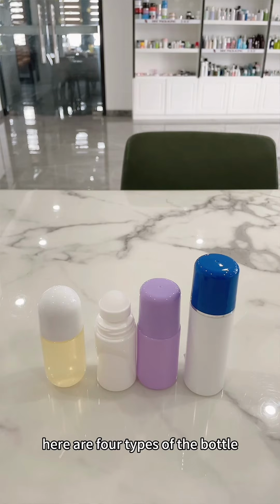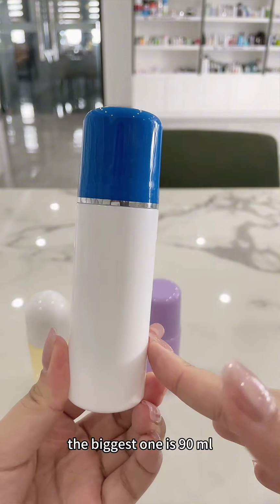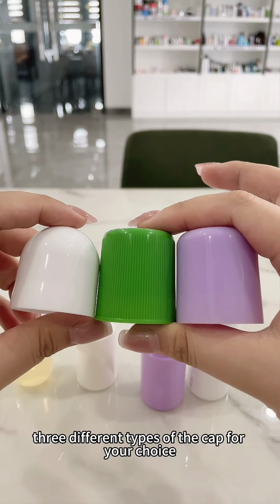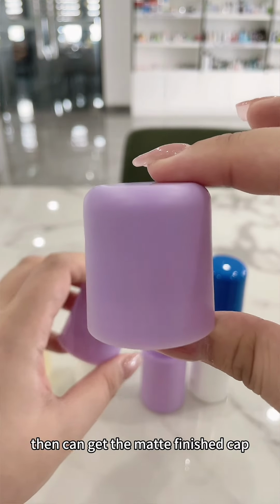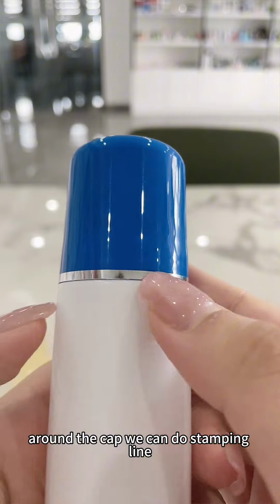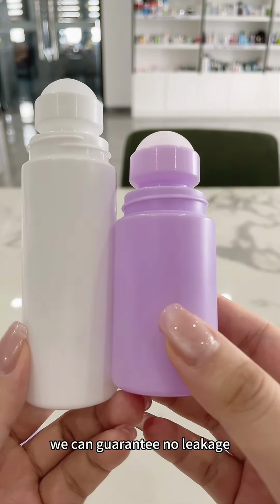BIG size deodorant roll on bottle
New Empty Deodorant Stick 50ml 60ml 90ml Plastic Roll On Bottle Cosmetic Packaging